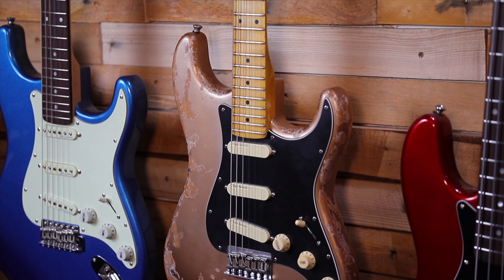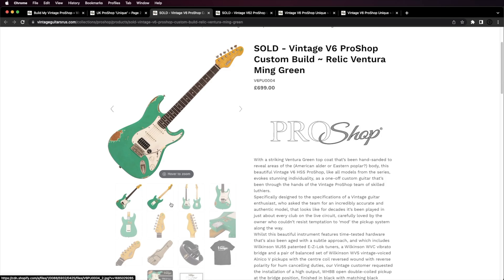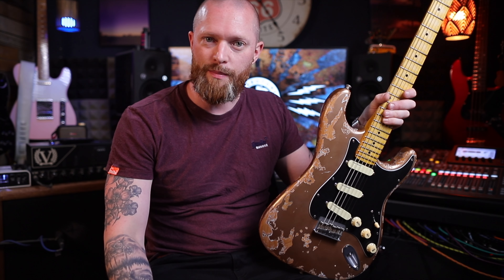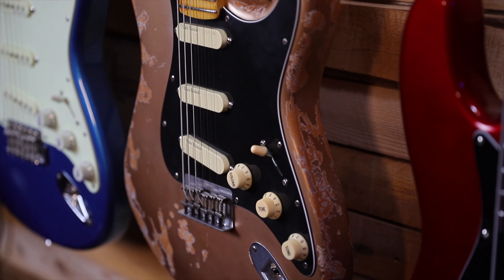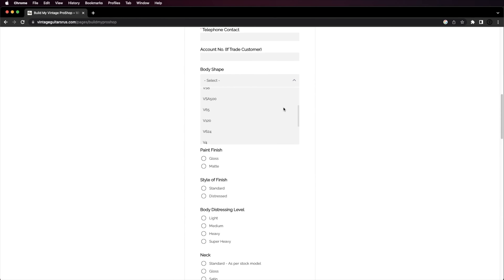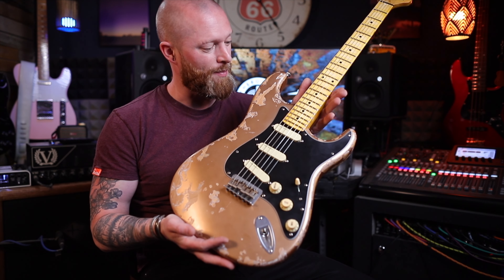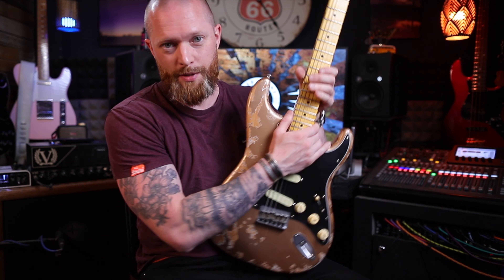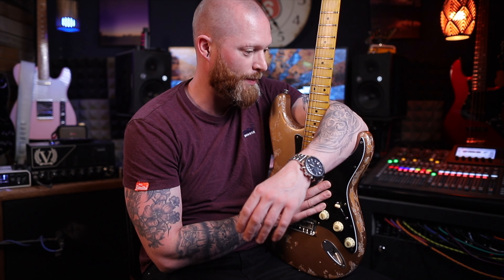Custom Guitars without the custom price!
Have you ever wanted a custom guitar but don't want to pay the custom pricetag?  Well now you can have one.  Vintage Guitars have had a Vintage Pro Shop for a while, bringing one-off models to the market, but now you can make custom creations!

There's a choice of any of their base models such as the Vintage V100, Cintage V6, Vintage 52 and you can choose a custom finish, your choice of relicing (distressing), and the pickups you've always wanted.

Below are links to their new custom shop and the standard Pro Shop:

Amazon US:
My favourite strat pickups
My Favourite budget strat pickups
My favourite budget humbuckers
My favourite bridge humbucker
My favourite 6 in-line tuners
My favourite budget 6 in-line tuners
My favourite 3 a side tuners

➤Time Stamps
0:00 Vintage Pro Shop